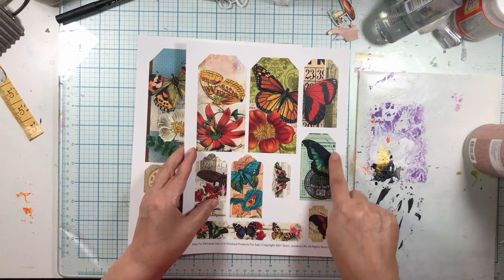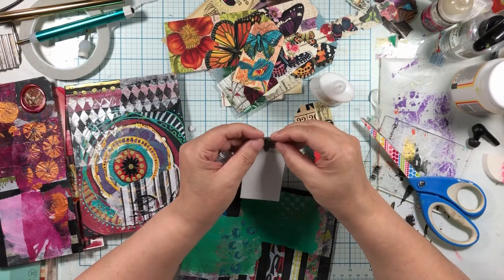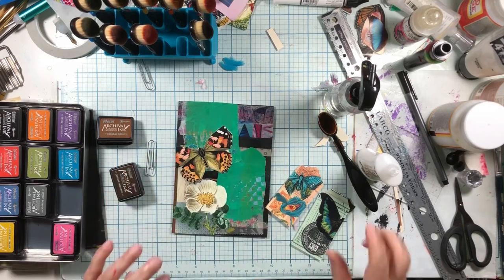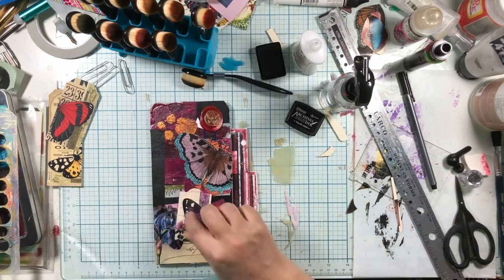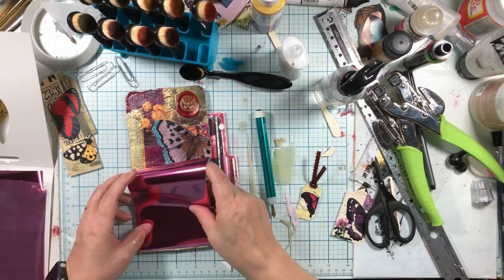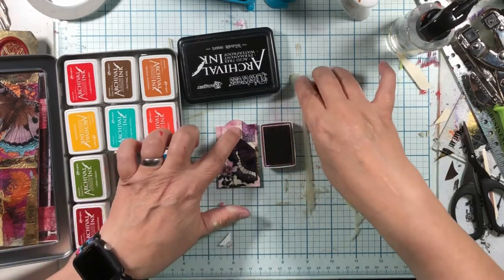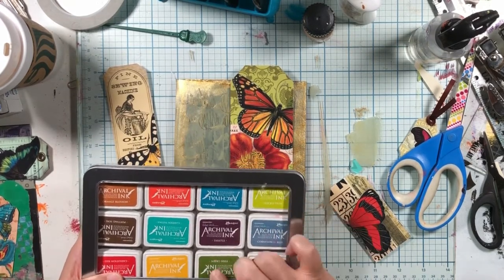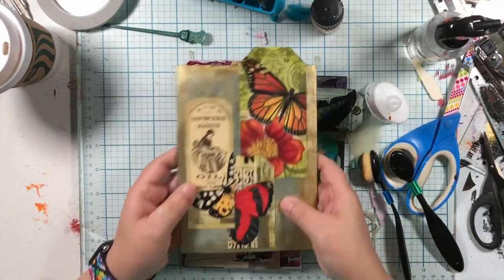Butterfly Tags and Tickets - Free Printable Collage Sheets In My Black Art Journal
Today I am showing you the super cool butterfly free collage sheets and how I used them in three wicked cool pages in my black art journal!

PRODUCTS USED

• Distress Ink Pads (Vintage Photo, Black Soot, Peeled Paint, Mermaid Lagoon)
• Grommets from stash
• Distress Paints Brushed Corduroy, Frayed Burlap, Bundled Sage
• Ribbons from Thrift Store
• Gold Paint from Stash